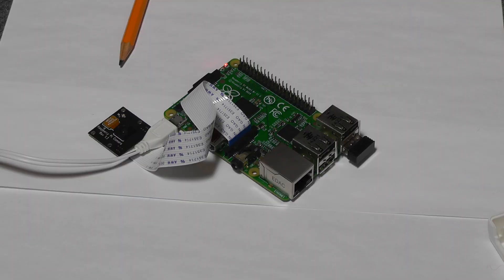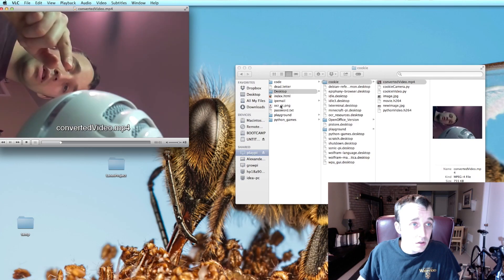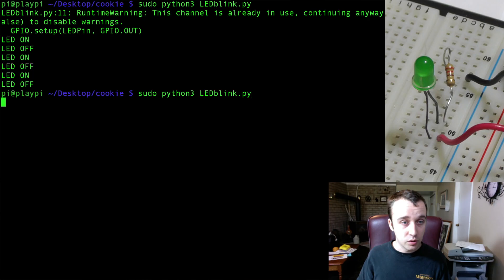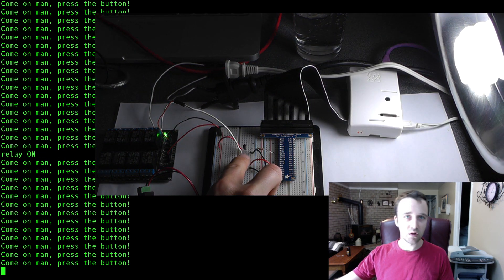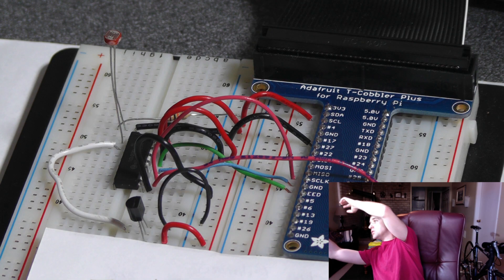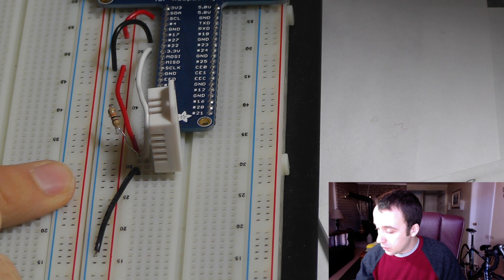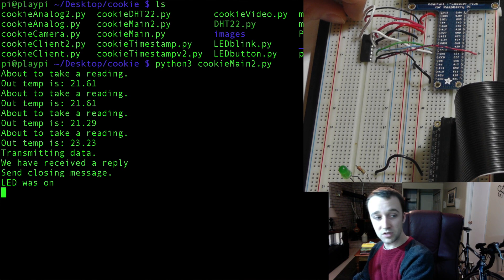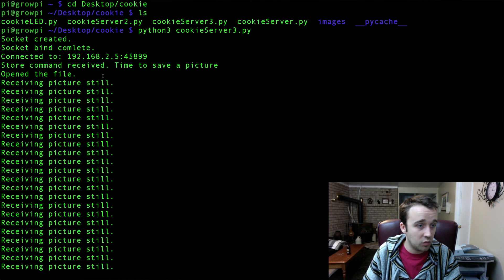Raspberry Pi Tutorial 10.5 - Cookie Thief Series Introduction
Catch your own cookie thief! This is an introduction video that brings you up to speed about what the next 20 tutorials cover. This project was worked on over the course of a couple months and I would appreciate your feedback!

I am not a computer scientist, software engineer, programmer or electrical engineer. Everything I cover was self taught using resources I found on the web. I thought it would be great to put together a series of videos that consolidates what I have learned to yield a single resource to cover many interesting topics about the Raspberry Pi! Having said that, due to my relatively little experience, I may have made mistakes or could have done certain things better. If you are aware of such a mistake, please let me know either in the comments or through email!

Relevant files for the Cookie Thief Raspberry Pi Tutorial Series can be found for download at the following